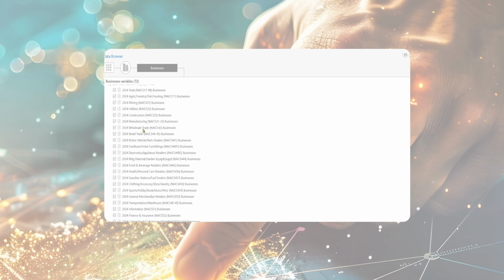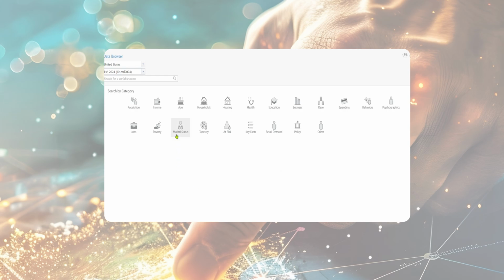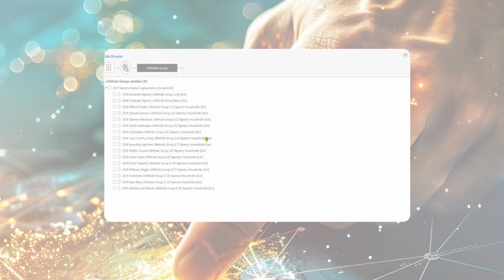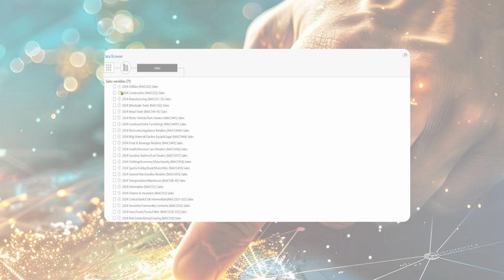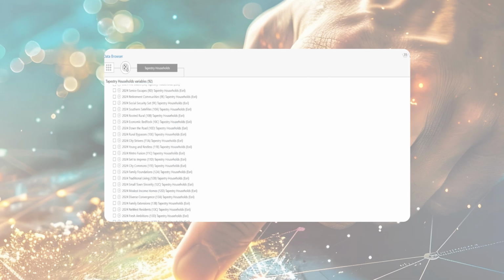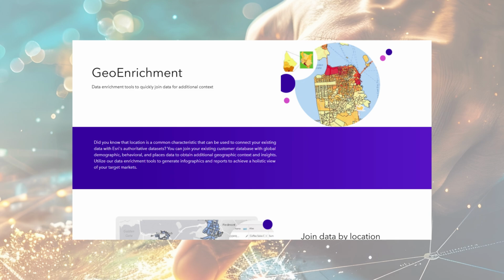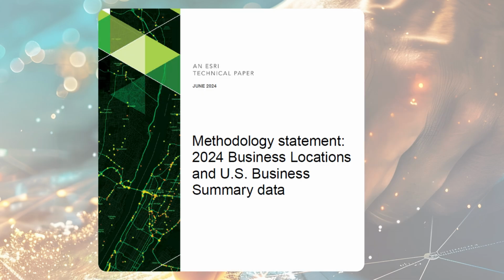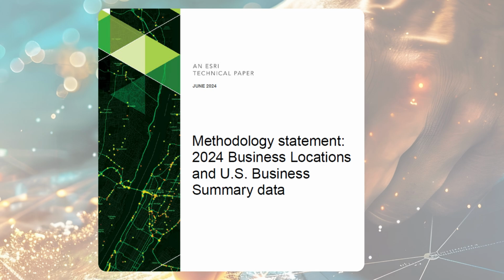Insights with ArcGIS Business Analyst Data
How Esri’s Business Locations and U.S. Business Summary datasets, powered by Data Axle, are transforming the way businesses make data-driven decisions. We explore the meticulous data-gathering process, from web monitoring and business directories to geolocation accuracy and industry classifications like NAICS and SIC codes. Learn how businesses are analyzed across regions, including census tracts, ZIP codes, and custom areas such as drive-time polygons. Featuring insights from GIS experts, this episode unveils key updates, like the June 2024 dataset that includes expanded records in sectors such as health, nonprofit, and mining. Perfect for GIS professionals, urban planners, and business analysts looking to leverage spatial data for a competitive edge!